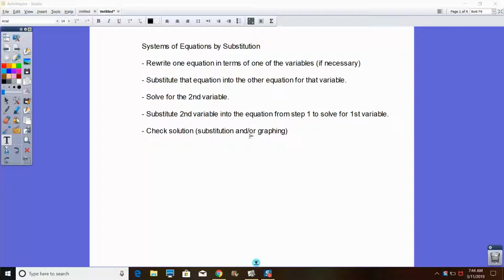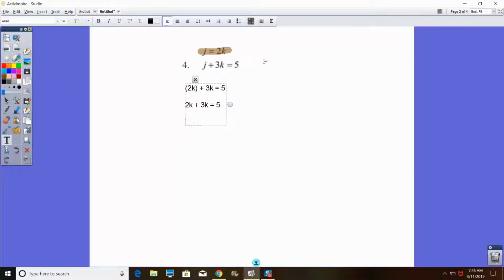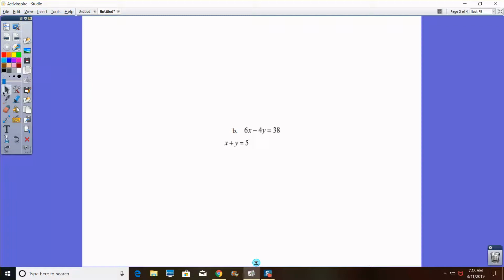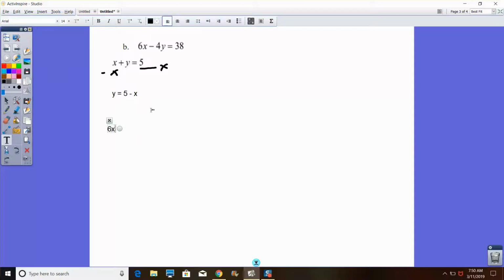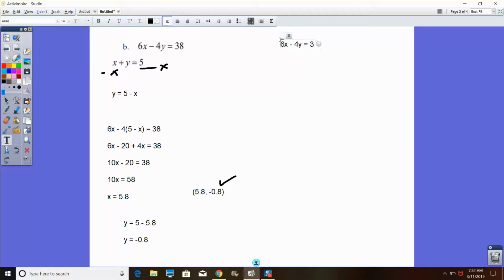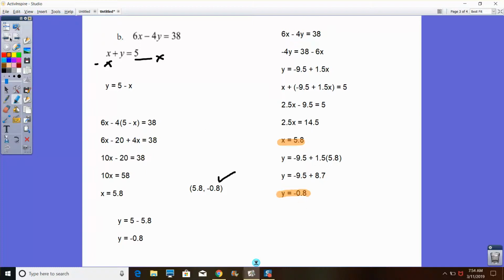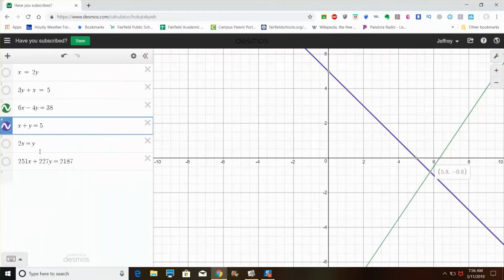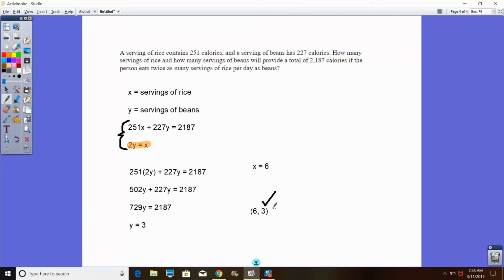Algebra 1 - Solving Systems of Equations using Substitution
In this Algebra video, we will show how to solve a system of equations in 2 variables using the substitution method and checking a graph to ensure our solutions are correct.

This video uses the Desmos online graphing calculator which is totally free and very helpful. There are also classroom activities for teachers to use with their kids, and these are also free!

We will have more videos in the near future about the elimination method as well as more advanced systems word problems.